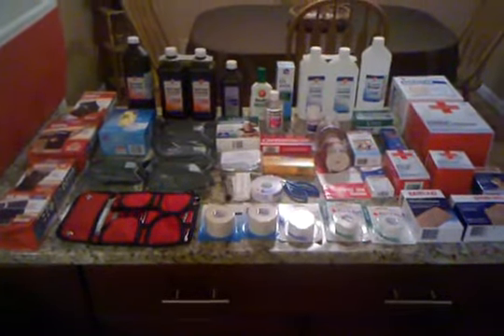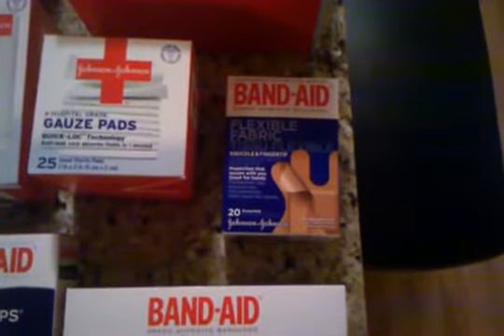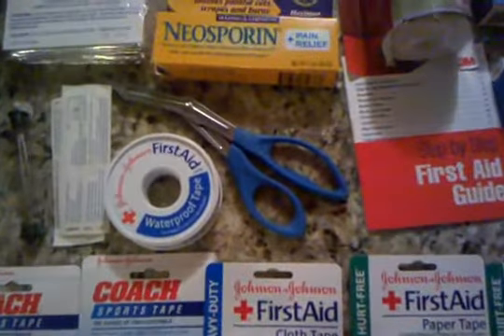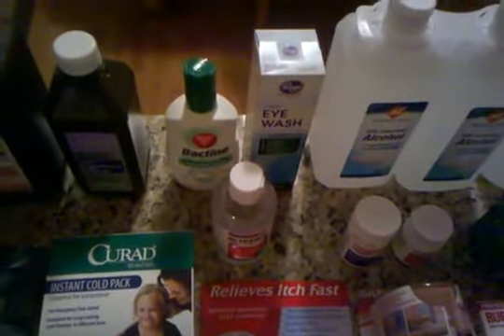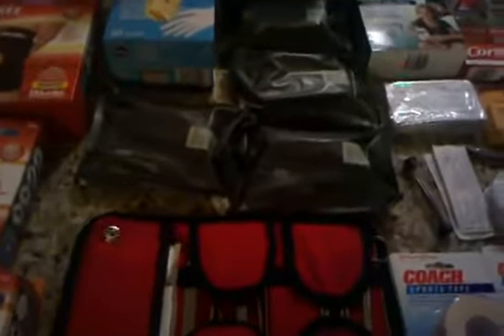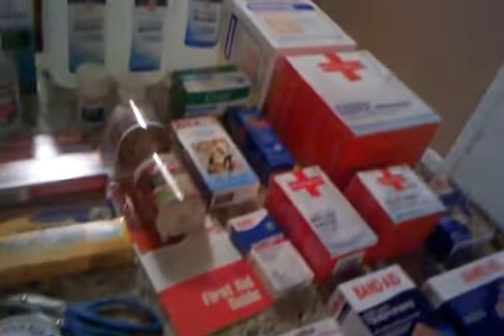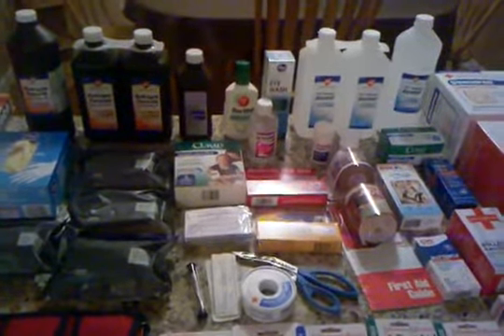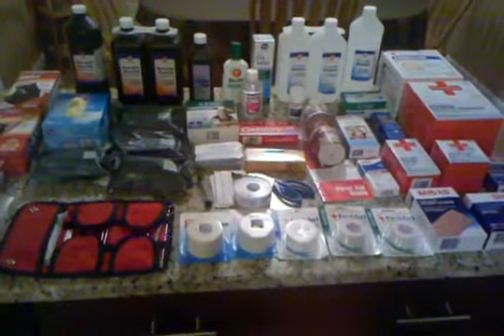Prepper First Aid Supplies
This is my home made first aid kit for just in case. It's a little more than most home first aid kits but was easy to assemble. Other than the surgical kit and trauma wound dressings, which I got online, you can buy it all at Walmart. Be prepared. This video was recored on 10/24/11